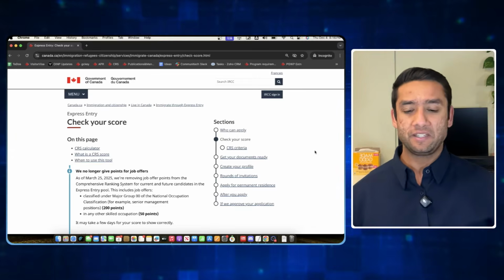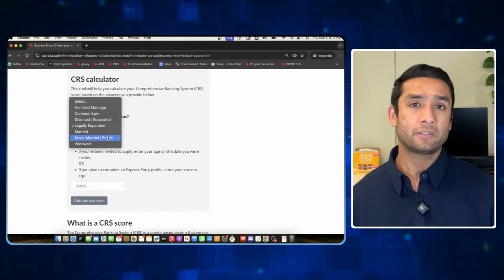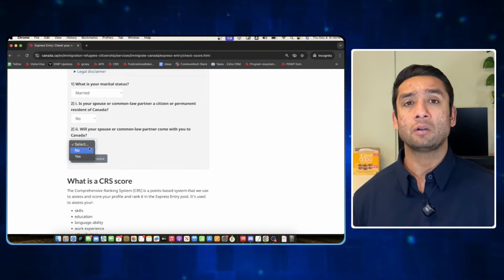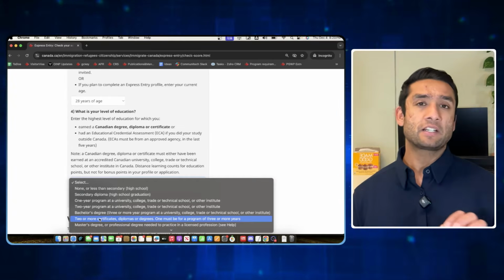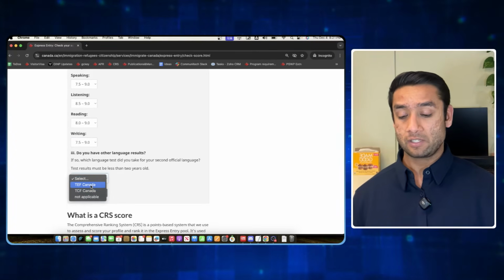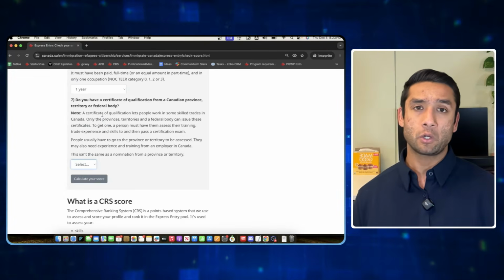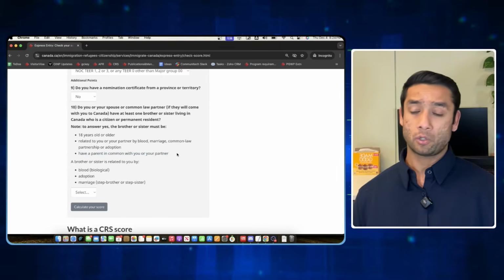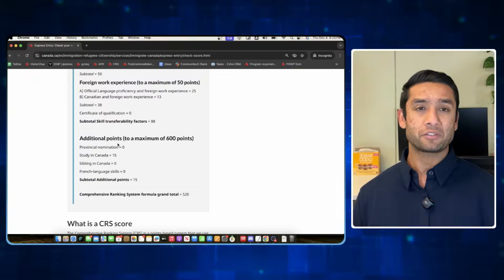How to Calculate your CRS Score? | OFFICIAL IRCC CRS CALCULATOR TUTORIAL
Accurately calculating your CRS score is one of the most important steps in your Express Entry journey — yet thousands of applicants make mistakes because they misinterpret questions or rely on unreliable third-party tools.

In this video, we go through a complete step-by-step tutorial on how to use the official IRCC CRS calculator from Canada.ca (no third-party apps).
You will learn:

- How to correctly answer each question on the IRCC calculator
- How marital status and spouse details affect CRS
- How to choose exactly the right education level
- How Canadian & foreign work experience is scored
- How to avoid common scoring mistakes
- Why your CRS score may be wrong
- How arranged employment, nomination, siblings, and certificates affect scores
- Updated scoring rules (including removal of arranged employment bonus points)

By the end, you will be able to calculate your CRS score accurately, plan your Express Entry strategy, and avoid common errors that reduce your chances of receiving an ITA.

Our vision is to make the immigration process as efficient as possible. Our name Effizient is German for efficient. Our vision is strongly tied in our name. The immigration process is really stressful with lots of variables, changing regulations, and updating requirements. In this channel we try to keep you all informed about important changes as well as basic immigration processes in Canada.